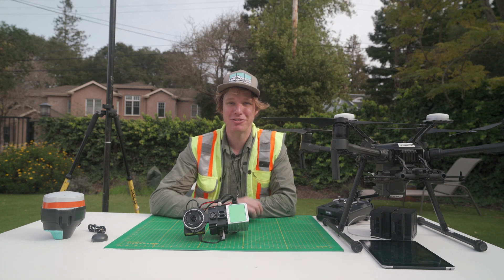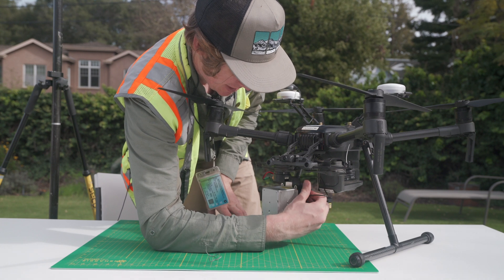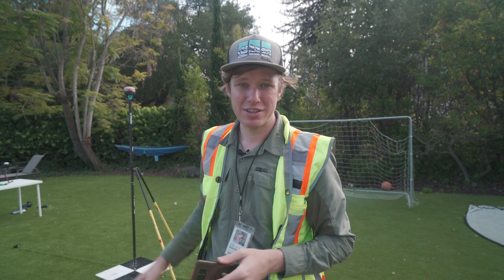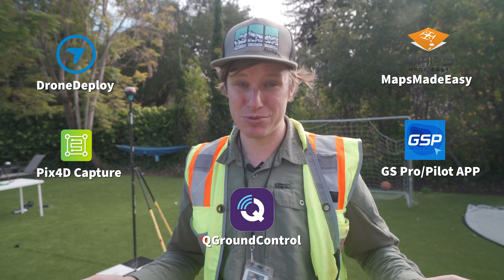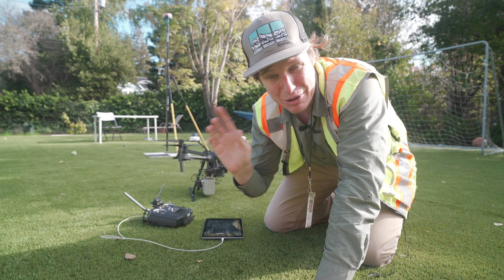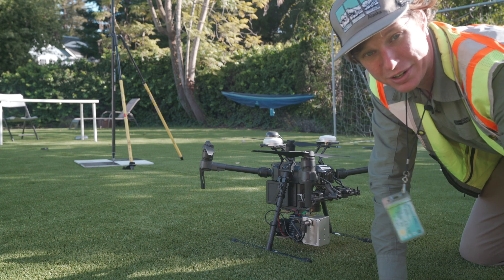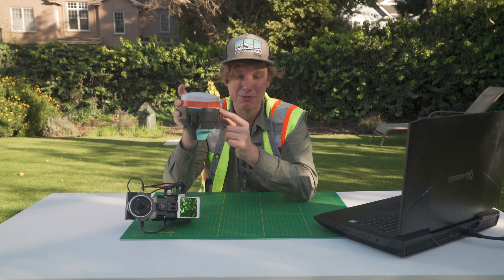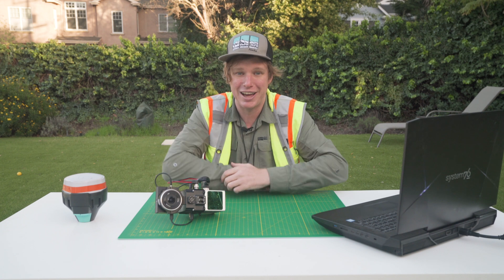Learn to fly a LiDAR Drone | Tutorial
Learn the step-by-step process for flying a LiDAR drone. I walk through a flight using the ROCK Robotic R2A LiDAR on the DJI M210 drone.